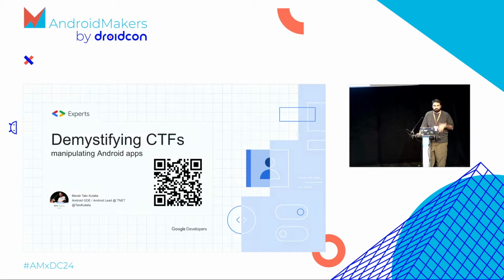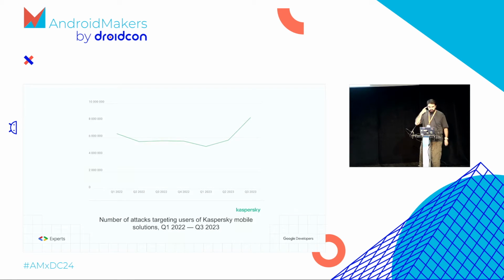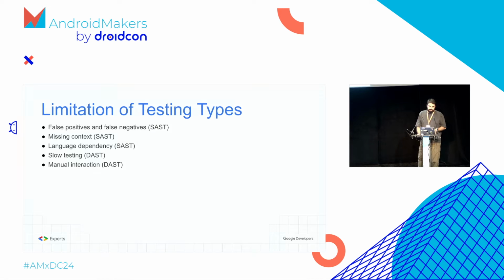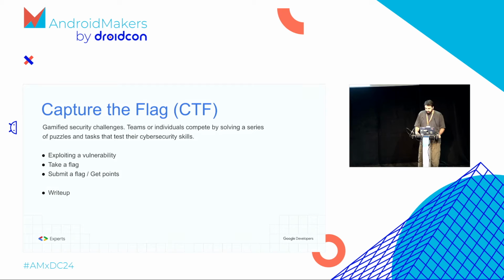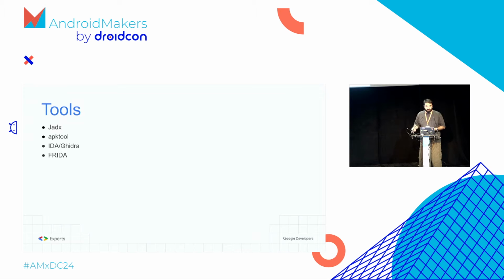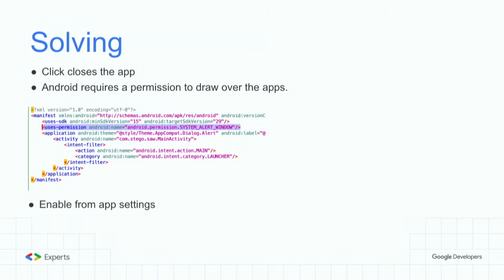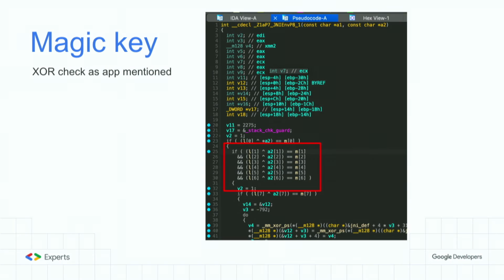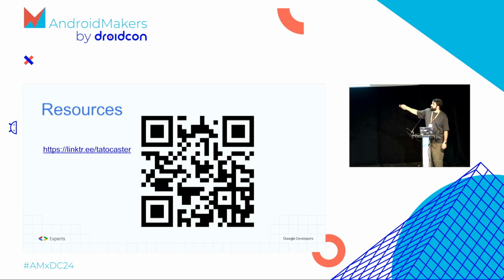Demystifying CTFs - manipulating Android apps